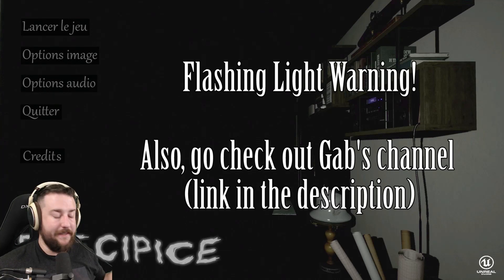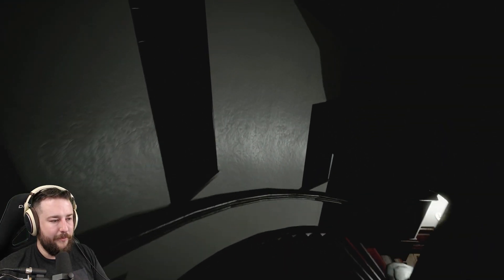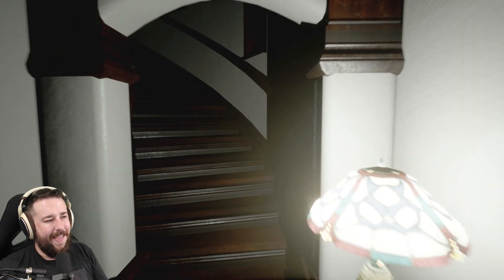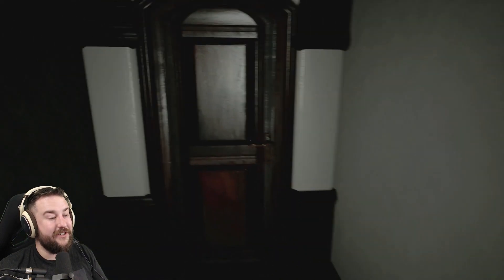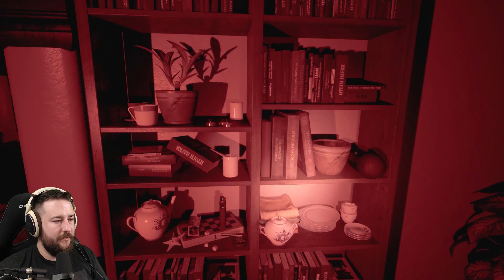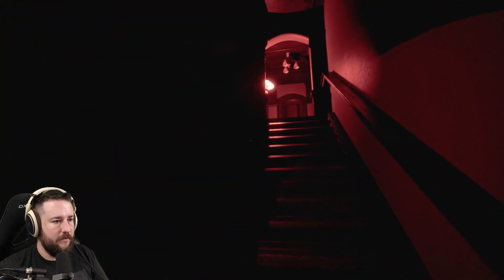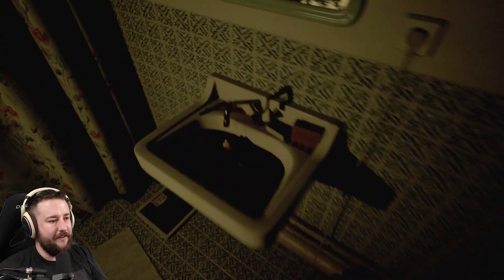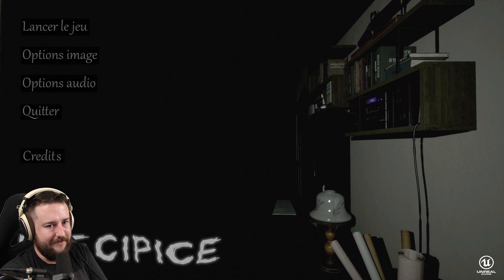Precipice - A Scary PT Clone?? Whaaaaaat?! Full Playthrough, Indie Horror Game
Precipice is a french PT clone that uses lighting to really be creepy. Check it out!